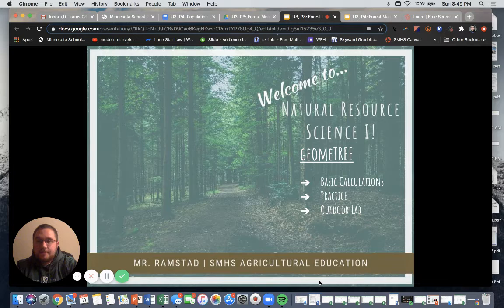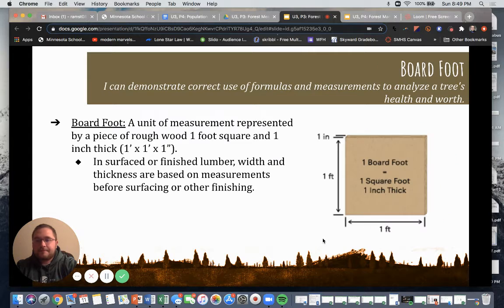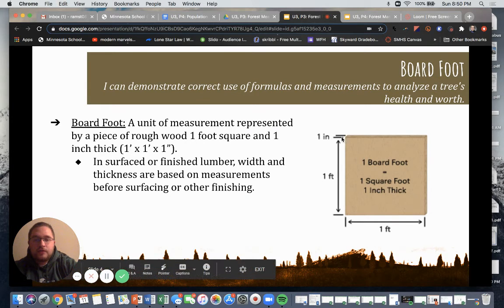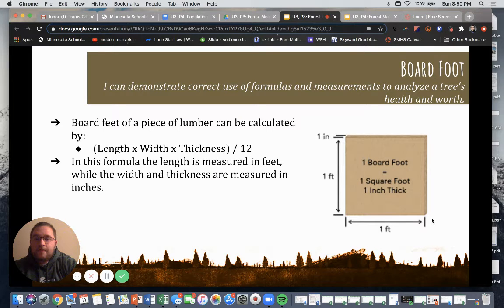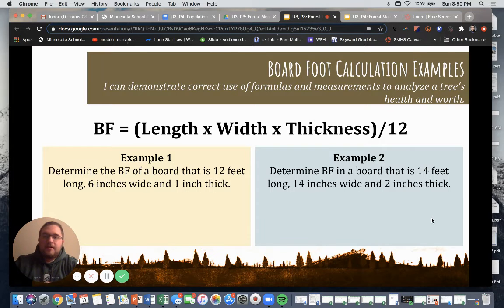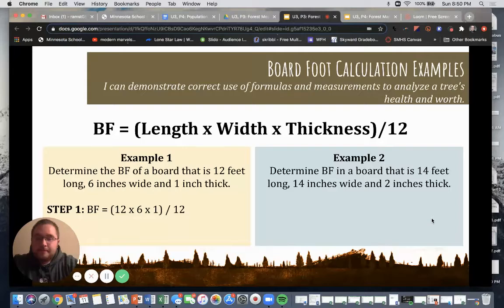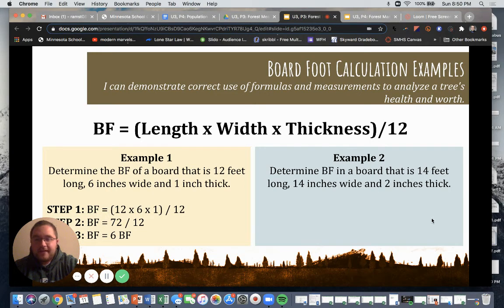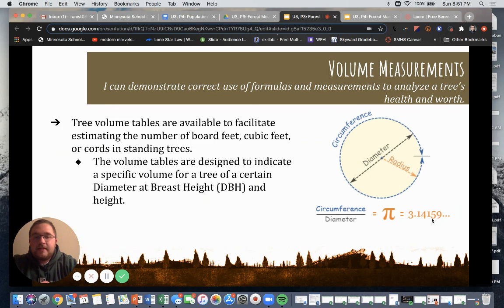Natural Resource Science (Forest Measurement—Calculating Board Feet)